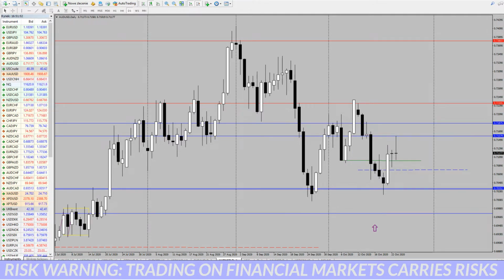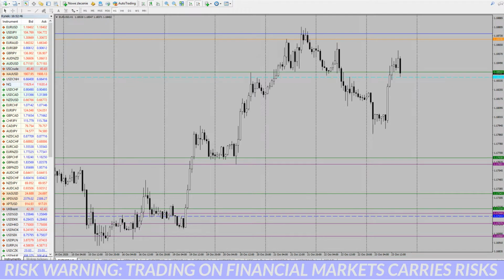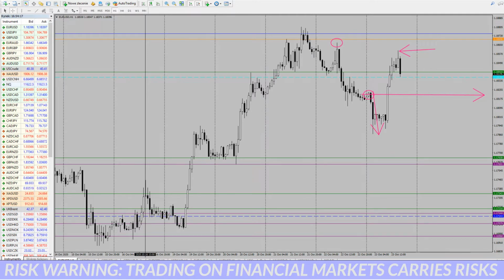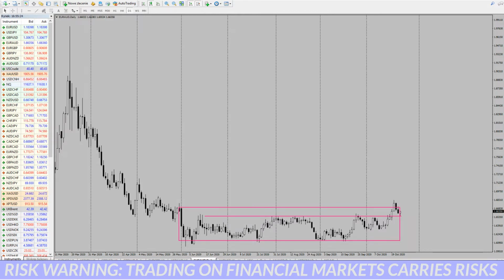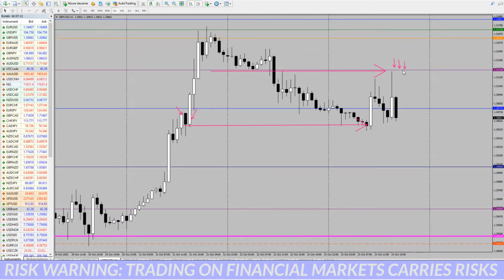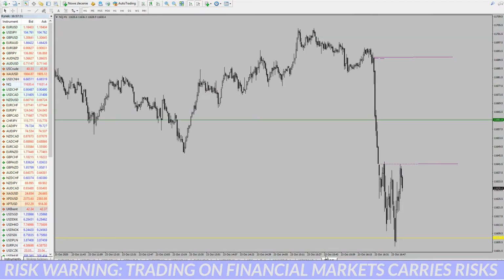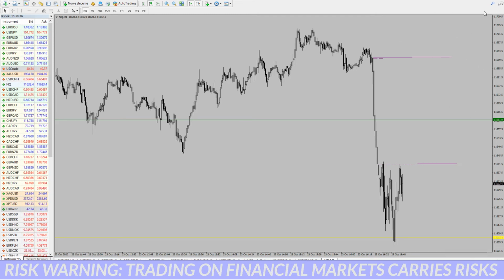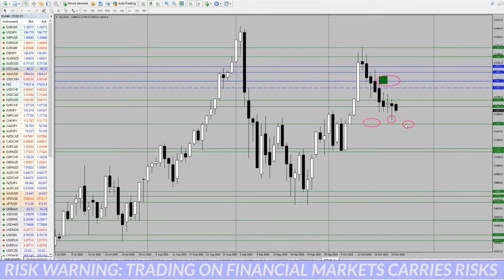AUDUSD, GBPUSD, EURUSD, NQ Intraday Possible Setups Technical Analysis Price Action | Liteforex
Hi Traders,

The Services Purchasing Managers' Index (PMI) measures the activity level of purchasing managers in the services sector. A reading above 50 indicates expansion in the sector; a reading below 50 indicates contraction. Traders watch these surveys closely as purchasing managers usually have early access to data about their company’s performance, which can be a leading indicator of overall economic performance.A higher than expected reading should be taken as positive/bullish for the GBP, while a lower than expected reading should be taken as negative/bearish for the GBP.

The German Manufacturing Purchasing Managers' Index (PMI) measures the activity level of purchasing managers in the manufacturing sector. A reading above 50 indicates expansion in the sector; below indicates contraction. Traders watch these surveys closely as purchasing managers usually have early access to data about their company’s performance, which can be a leading indicator of overall economic performance.A higher than expected reading should be taken as positive/bullish for the EUR, while a lower than expected reading should be taken as negative/bearish for the EUR.

The Service PMI release is published monthly by Markit Economics. The data are based on surveys of over 400 executives in private sector service companies. The surveys cover transport and communication, financial intermediaries, business and personal services, computing & IT, hotels and restaurants.  An index level of 50 denotes no change since the previous month, while a level above 50 signals an improvement, and below 50 indicates a deterioration. A reading that is stronger than forecast is generally supportive (bullish) for the USD, while a weaker than forecast reading is generally negative (bearish) for the USD.
Risk Warning: Trading on financial markets carries risks